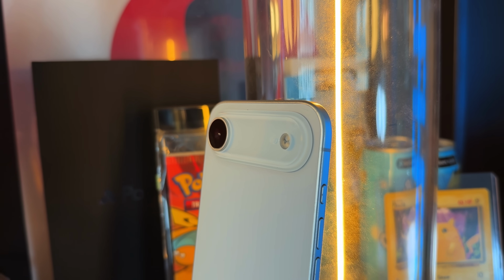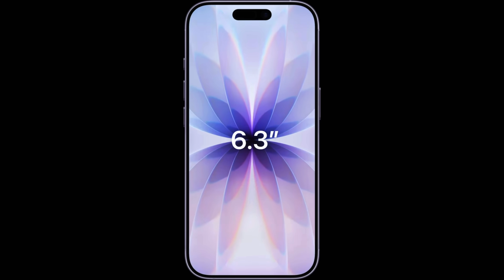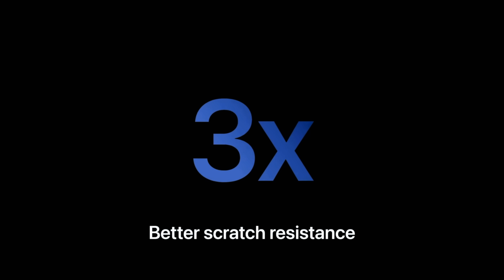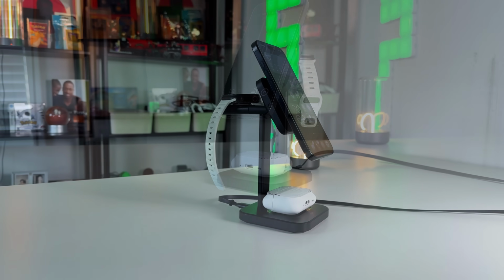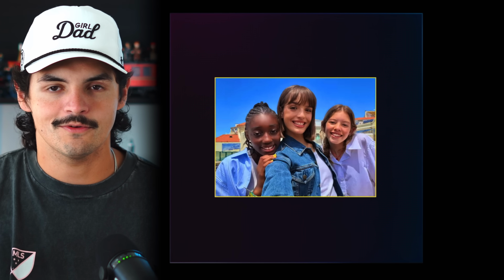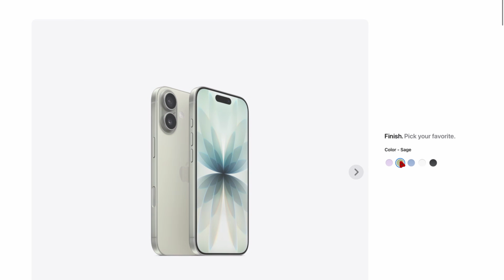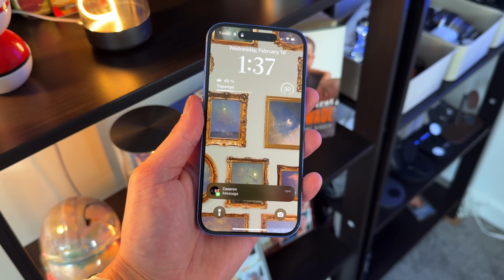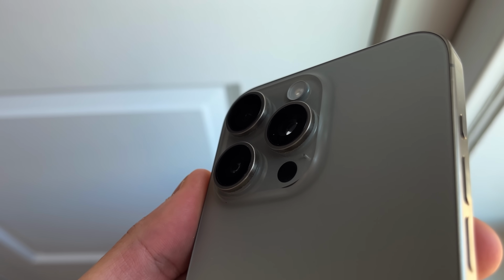The iPhone 17 Everyone Should Buy (Don’t Waste Money on the Pro)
The iPhone 17 might just be the best iPhone Apple has ever made — and the one that 99% of people should buy. While the flashy iPhone Air and the new Pro models grabbed all the headlines, the regular iPhone 17 quietly became a flagship-level phone at the same $799 price point.

ESR Clear Case for iPhone Air (Under $10!)
ESR Color matching iPhone 17 Pro/Max Case (Under $13!)
CAseKoo iPhone 17 Pro/Max Case with Stand (Under $24!)
Spigen MagSafe Case for all iPhone 17 (Under $22!)
iPhone Air Bumper
iPhone Air Frosted
Apple Tech Woven

Follow me on X: @nandoprince93

📦 Other tech I like:
iPad mini 7th Gen ($459, Normally $499)
iPad Air 11 ($499, $599)
Apple Pencil:

⏱ Timestamps:
00:00 – Apple’s keynote recap
00:26 – Why the iPhone 17 is Apple’s best product
01:00 – Display upgrades (120Hz ProMotion + Always-On)
02:17 – Ceramic Shield v2 + brighter screen
03:16 – Sponsor: ESR iPhone 17 accessories
04:06 – Performance with the A19 chip
04:40 – Battery life boost
05:00 – Camera upgrades + new selfie sensor
06:25 – Dual camera recording
06:40 – New colors
07:29 – Why this is the best iPhone for most people
08:47 – Pricing and storage upgrades
09:19 – Who shouldn’t buy the iPhone 17
09:59 – Final thoughts & preorder info